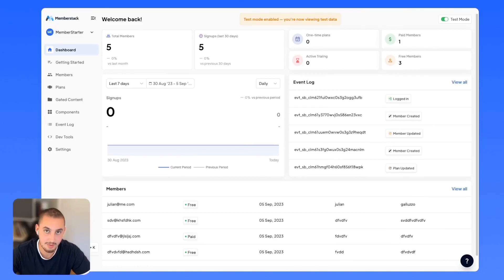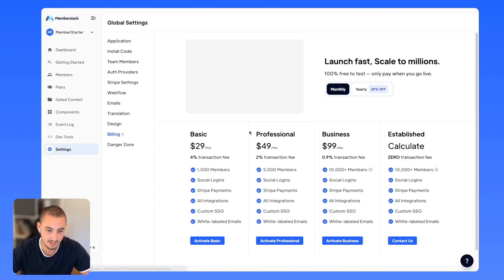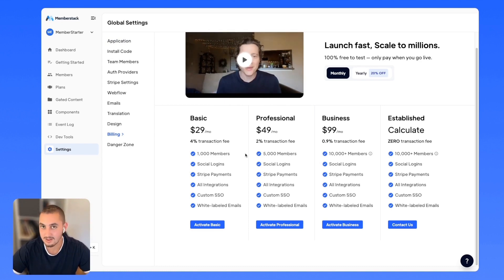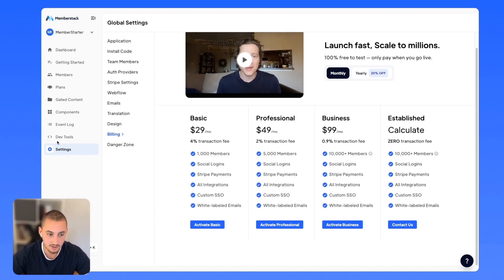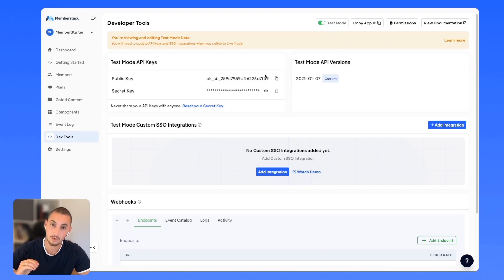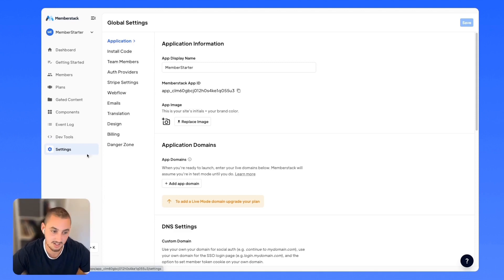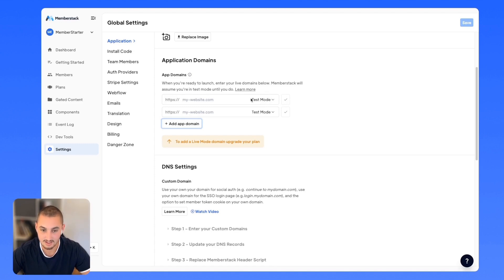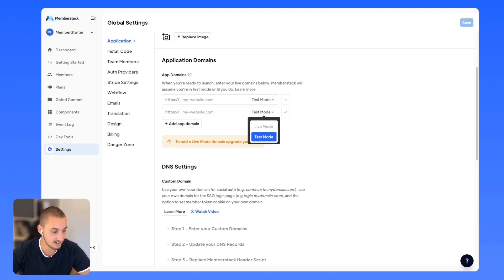What Do You Need To Do When Going Live? | Memberstack Tutorial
Congrats, you're launching your membership site with Webflow & Memberstack! You're probably wondering what you need to do next... this video will teach you what you need to know before launching!